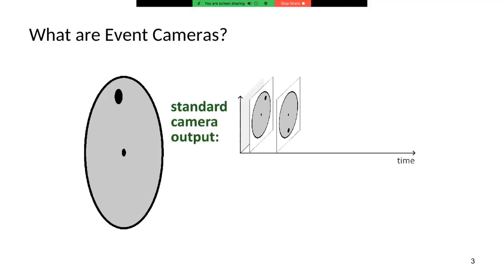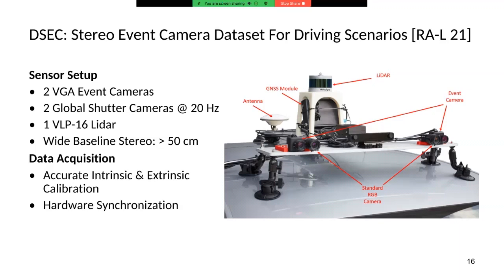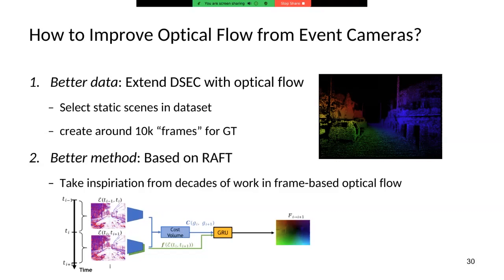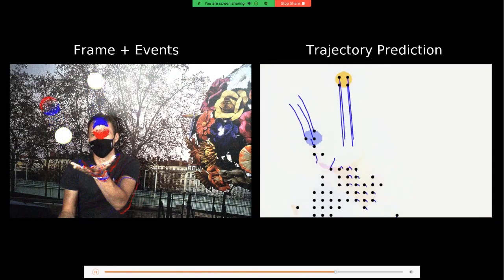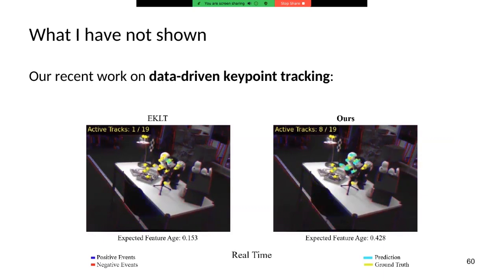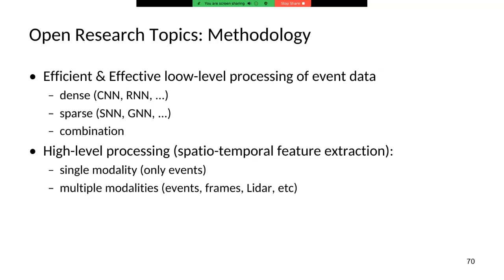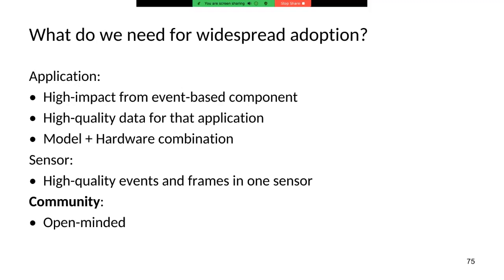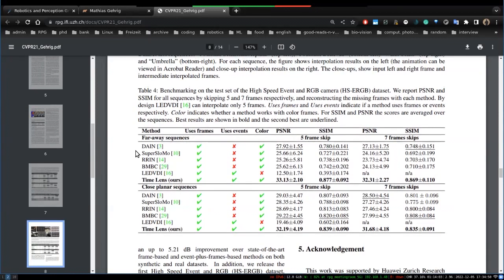Mathias Gehrig on Event Cameras and How to Make Them Useful | Toronto AIR Seminar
Abstract:
Computer Vision has been dominated by frame-based data acquisition and processing since its inception. In the last few years, we have explored event cameras that offer a different perspective. Instead of capturing frames at regular time intervals, event cameras measure per-pixel changes in intensity at the time they occur. As a result of this working principle, event cameras can capture high-speed phenomena at very low latency and energy consumption. In this talk, I will discuss the motivation for using event cameras and share insights into our success stories. At the same time, this talk also highlights difficulties we have encountered in developing new algorithms, open research directions, and what might be missing for achieving widespread adoption.

Paper:
- Gehrig, Mathias, et al. "E-raft: Dense optical flow from event cameras." 3DV. 2021.
- Gehrig, Mathias, et al. "Dsec: A stereo event camera dataset for driving scenarios." RA-L. 2021.
- Gehrig, Mathias, Manasi Muglikar, and Davide Scaramuzza. "Dense Continuous-Time Optical Flow from Events and Frames." arXiv preprint arXiv:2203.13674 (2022).

Bio:
Mathias Gehrig is a final year Ph.D. student at the Robotics and Perception Lab at the University of Zurich in Switzerland. Previously, he studied "Robotics, Systems, and Control" after finishing his Bachelor's Degree in Mechanical Engineering at ETH Zurich. He also worked for one year as a research engineer at the Autonomous Systems Lab with Roland Siegwart before starting his Ph.D.
 His research is broadly concerned with motion estimation from event cameras and finding new ways to combine event-based and frame-based paradigms. Besides his research on event cameras, Mathias has also participated in autonomous drone racing competitions, where the team won the IROS 2018 racing event and achieved 2nd place at the AlphaPilot Challenge in 2019.

Toronto AIR Seminar:
The Toronto AI Robotics Seminar Series is a set of events featuring young robotics and AI experts. The talks are given by local as well as global speakers and organized by the Faculty and Students at University of Toronto’s Department of Computer Science. We welcome students, researchers and robotics enthusiasts from around the world to join us and interact with the Toronto Robotics Community.